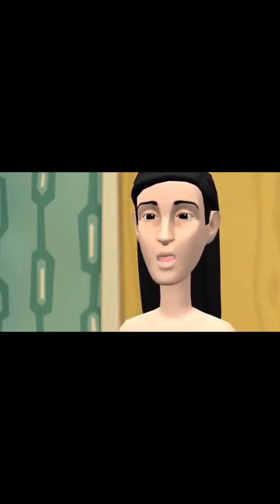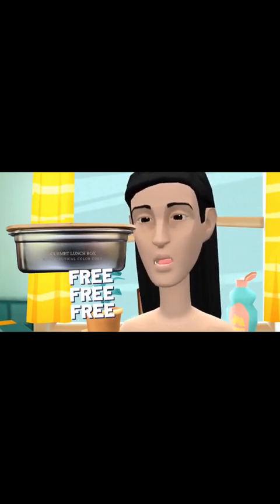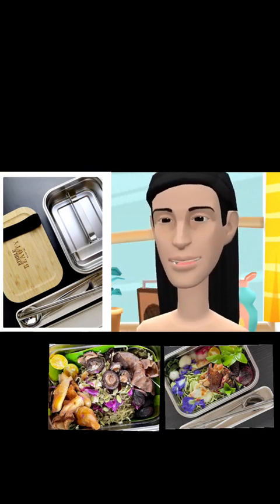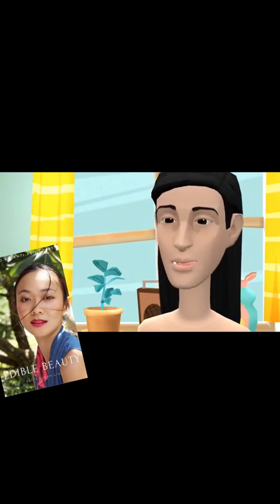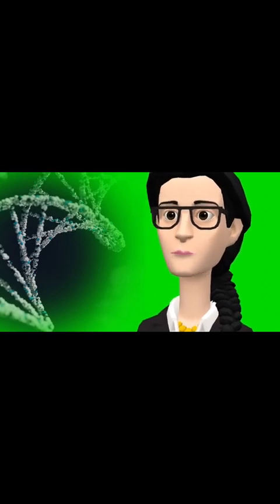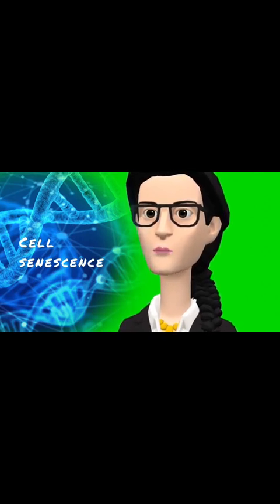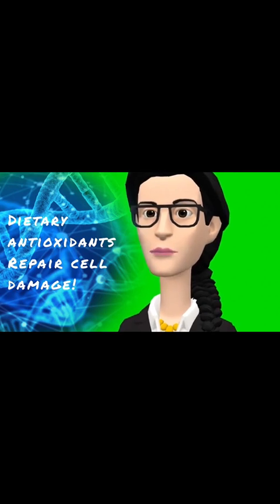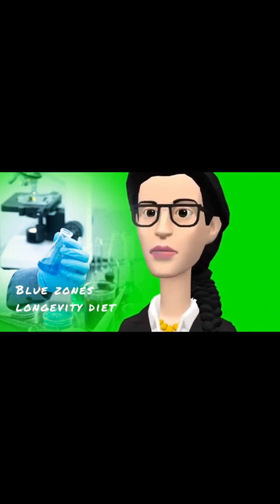Does Diet Affect Aging? Inside Edible Beauty Kitchen with Dr.TWL Beauty Lifestyle Shopping Guide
In the Edible Beauty Kitchen, you will discover how preparing healthy nutraceutical rich meals for yourself is easy peasy with our meal prep friendly Customisable Bento Lunch Box!

Meal Prep Friendly!

Featuring removable and customisable dividers in this 100% food grade stainless steel model, Dr.TWL shares the evidence behind a colorful diet for a healthy dose of antioxidants to fight aging.

In our Beauty Lifestyle Concept Store, Dr.TWL Club members shop for FREE in return for their loyalty! Our gift to you. all year round!